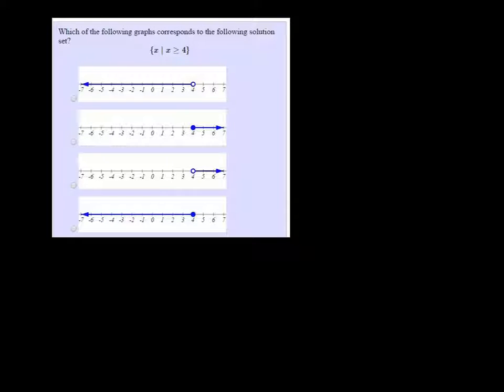MTE 4 W2#23